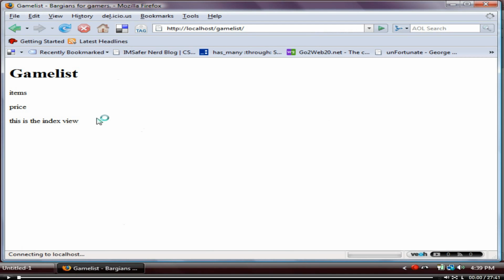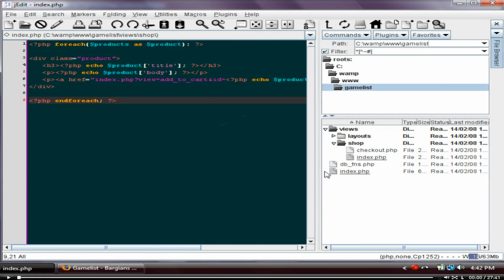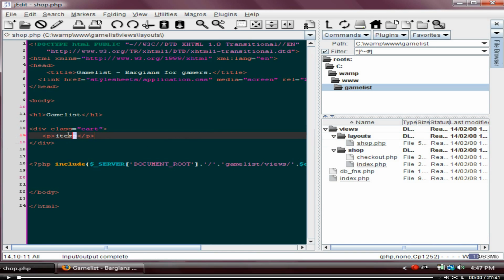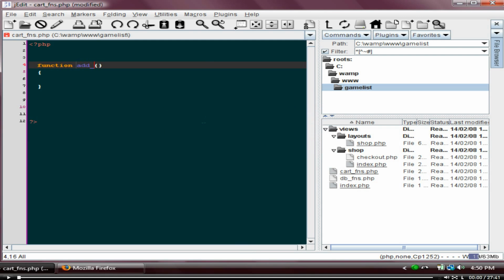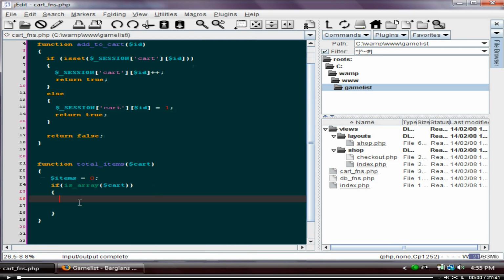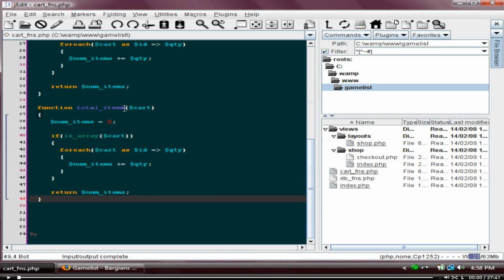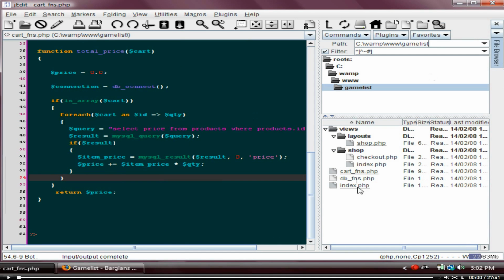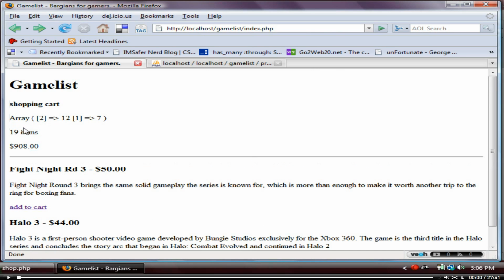PHP & MYSQL Shopping Cart and Paypal from Scratch - Setting Up the Cart